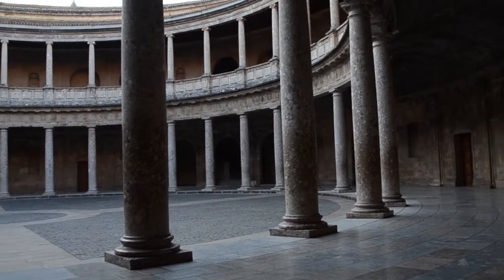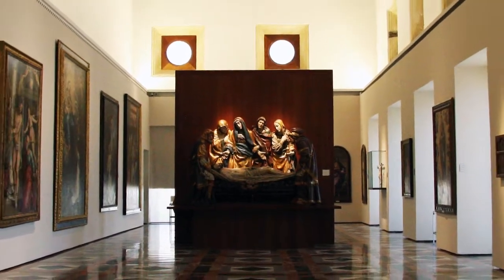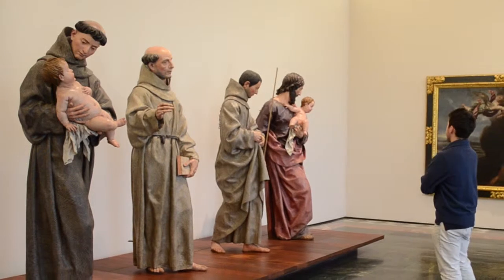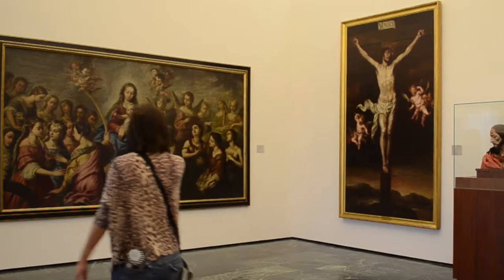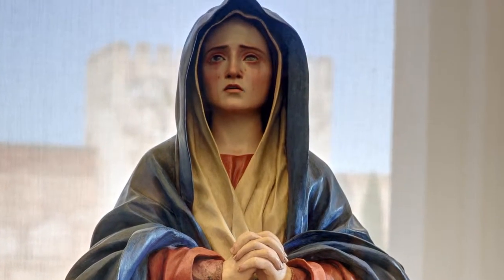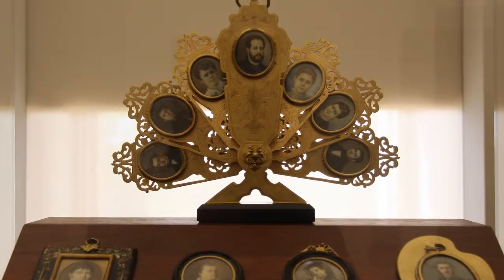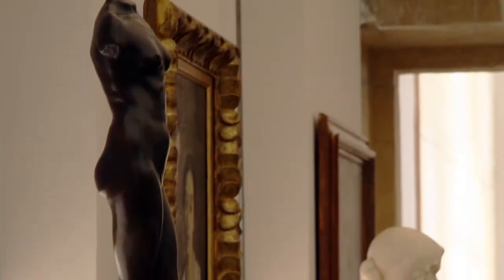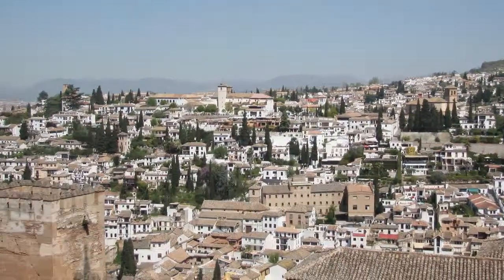Fine Arts Granada - Museums: Visualizing Spanish Exhibits (eng)